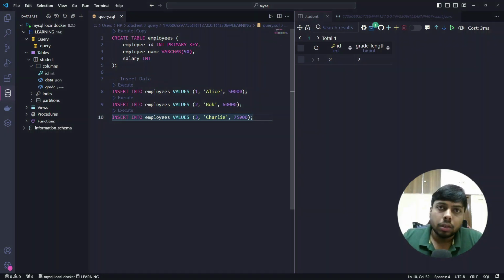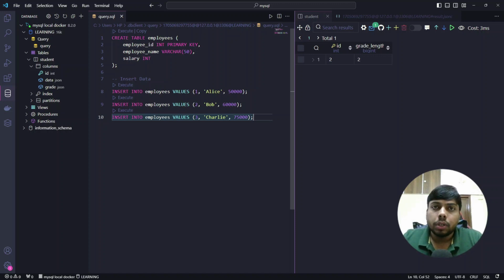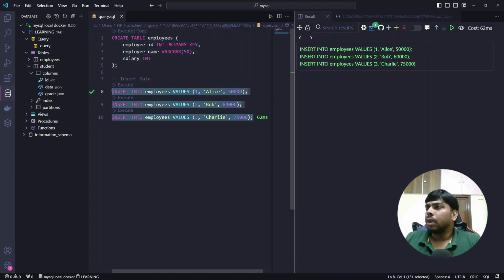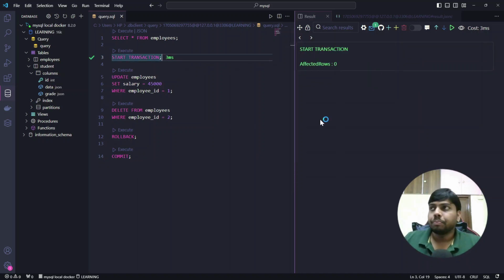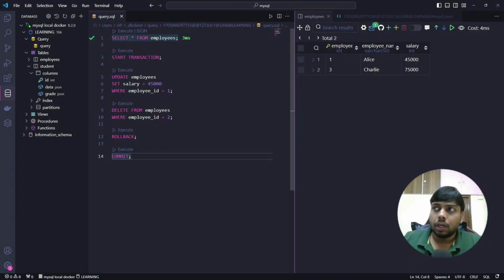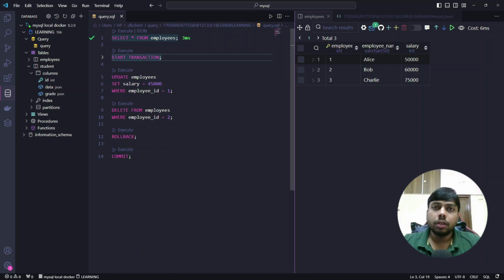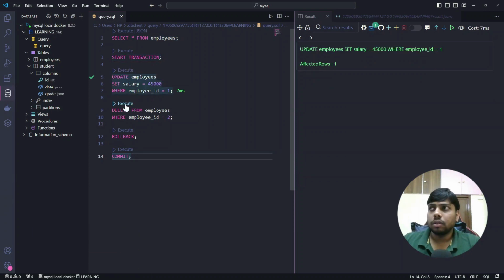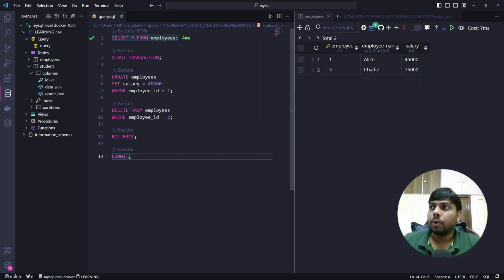Chapter 20 | Understanding DB Transactions | MySQL Master Class Series | Code With Soumyajeet